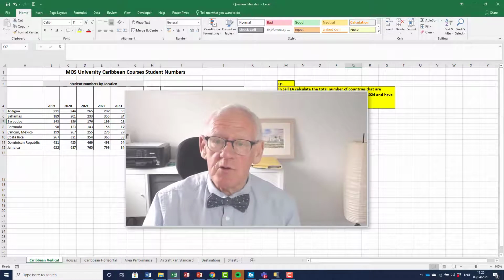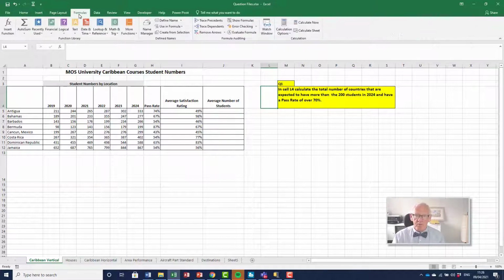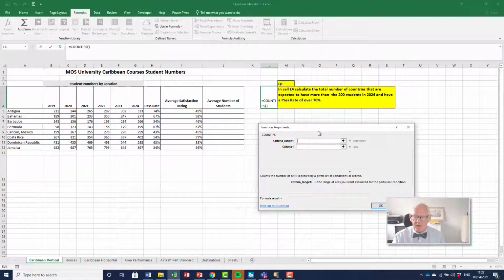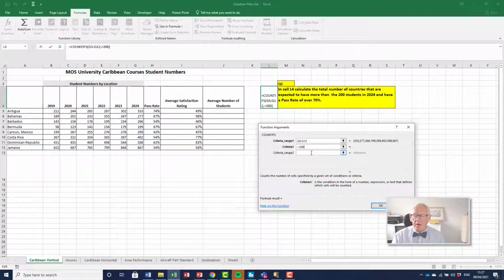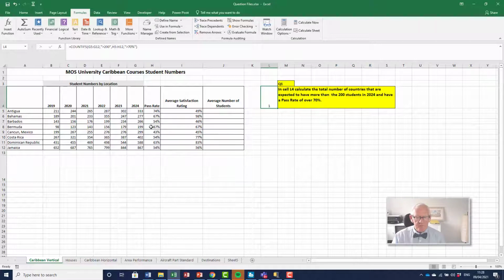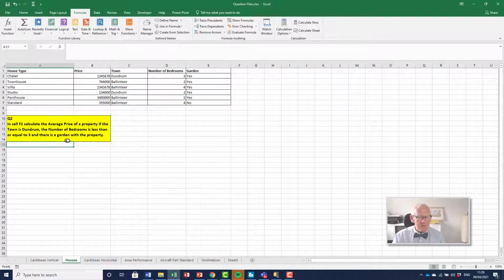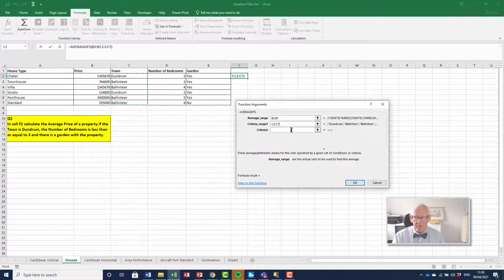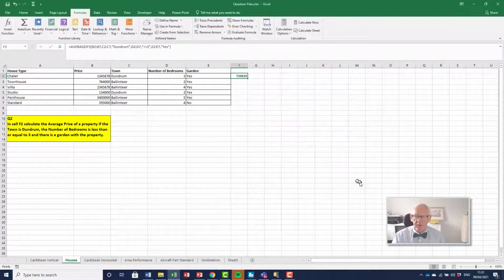Count Average IFS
This video explores the COUNTIFS and AVERAGEIFS functions for the Expert Excel Certification exams.